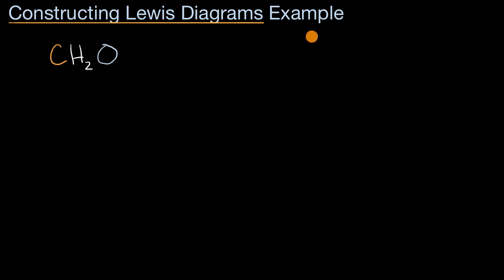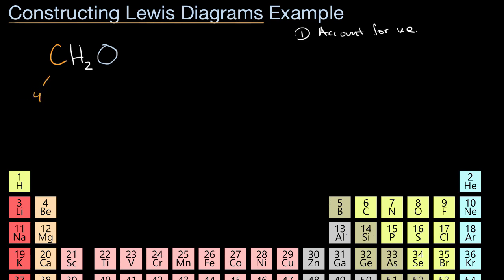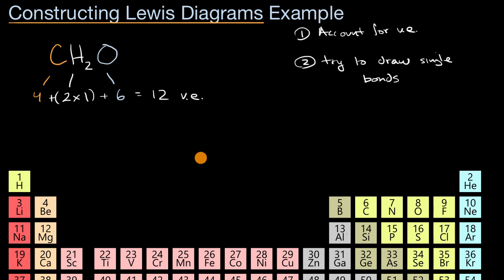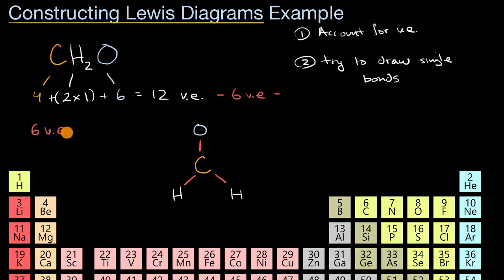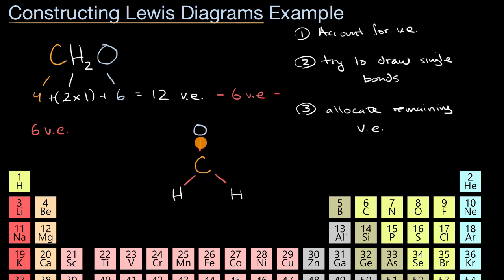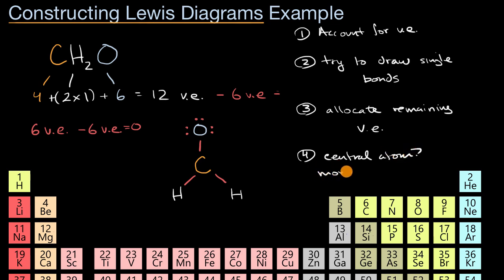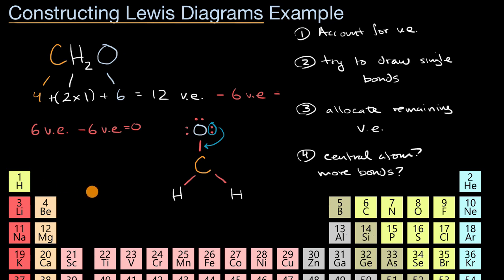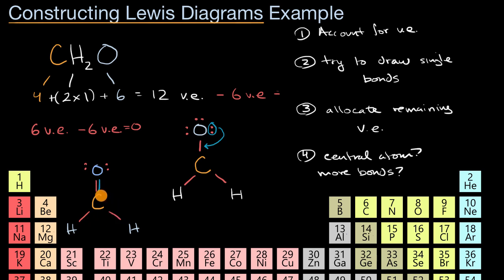Unit 2: Molecular and ionic compound. Lewis diagram of formaldehyde CH₂O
The Lewis diagram of a molecule can be constructed using the following stepwise procedure: (1) Find the number of valence electrons in the molecule. (2) Draw single bonds between bonded atoms. (3) Distribute the remaining electrons throughout the molecule, keeping in mind the duet and octet rules. In this video, we'll use these steps to construct the Lewis diagram of formaldehyde (CH₂O).